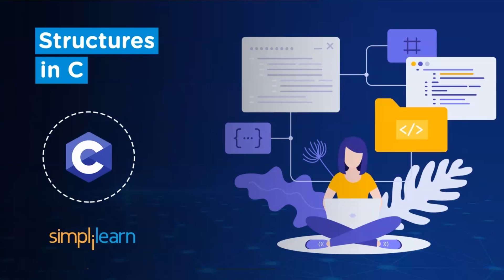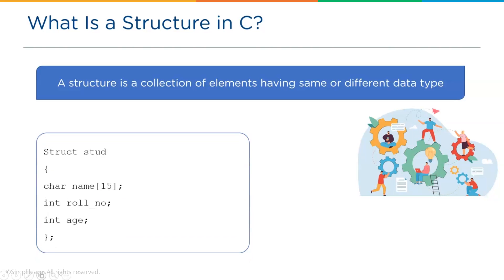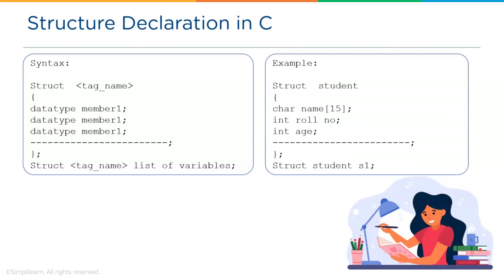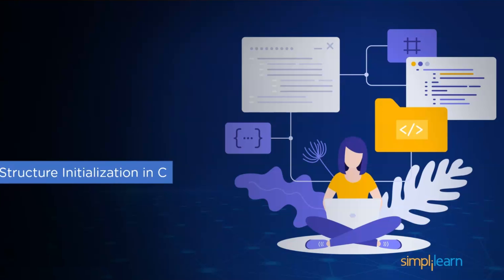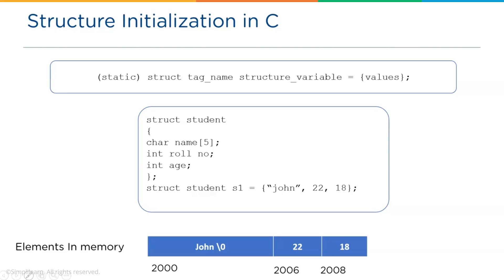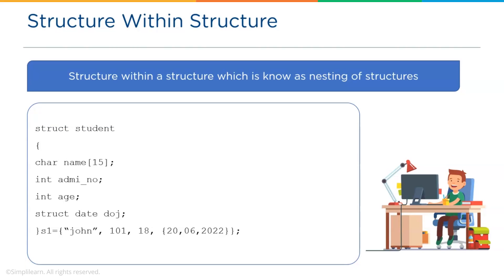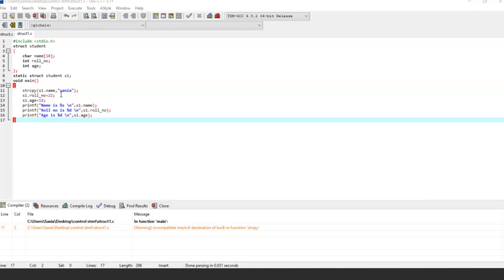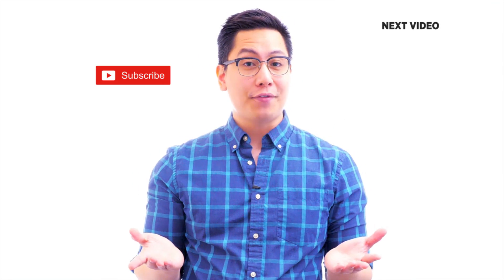Structures in C Programming | Introduction to Structures in C | C Language Tutorial | Simplilearn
This video by Simplilearn will explain to you about Structures in C Programming. Introduction to Structures in C Language Tutorial will explain you what are structures in C, C structures example programs, discuss on structure within structure, structure declaration and initialization.

The video will cover the following concepts:
What is a structure in c?
Structure declaration in c
Assigning members of structure in c
Structure initialization in c
Structure within structure.

✅ Skills Covered
Agile
Git
SQL
Core Java
Spring
Spring Boot
HTML and CSS
AWS
Docker
Jenkins
JavaScript
ReactJS
Cucumber
Maven JSP
JDBC
MongoDB
JUnit